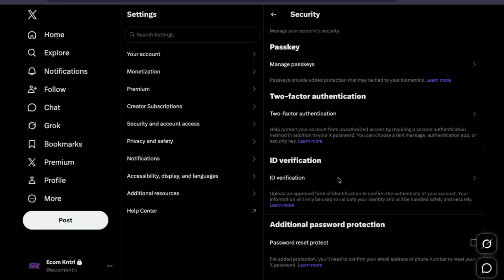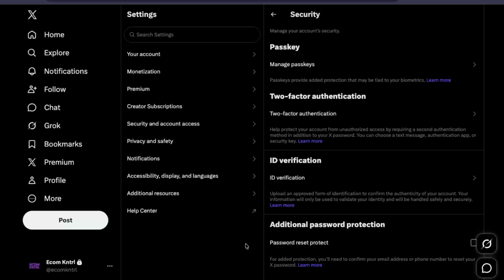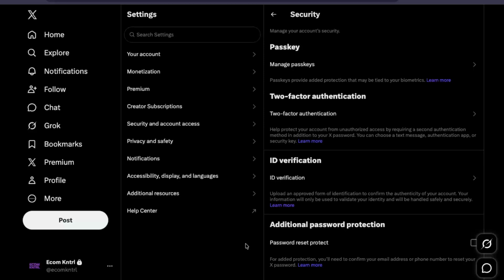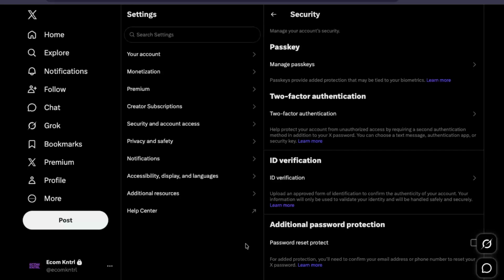How to View Your X Account Password (2026) | Step-by-Step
In this tutorial, you'll learn exactly how to view your X account password using the most current method available. Whether you've forgotten what you set or just need to confirm your credentials, this video walks you through the exact steps to access or recover your password on X. This updated method works with the latest version of the platform, so you won't run into outdated menus or broken flows. We'll also cover what to do if the password isn't directly visible and how to reset it quickly if needed. It's simpler than most guides make it seem. Watch the full walkthrough and get back into your account in minutes.